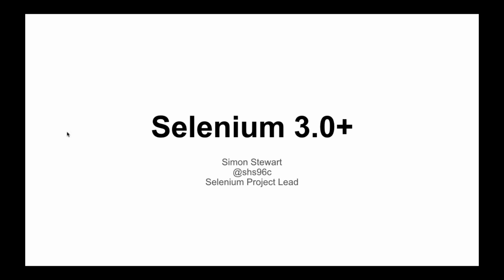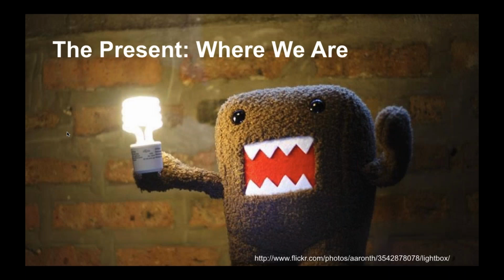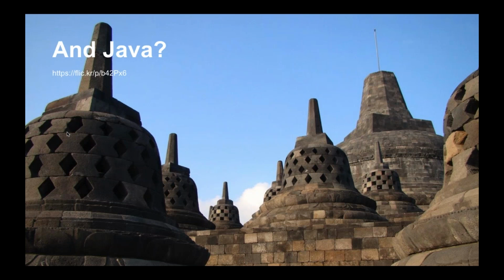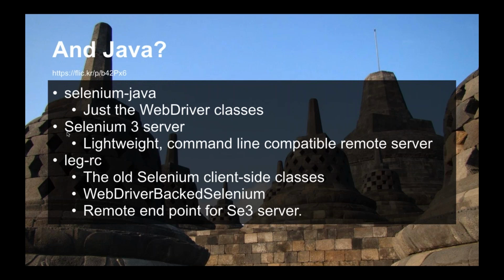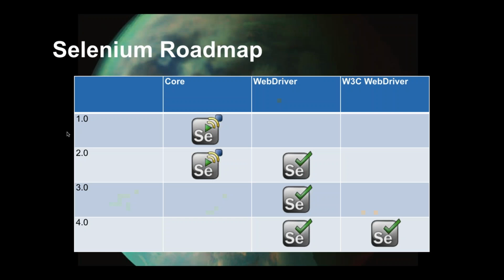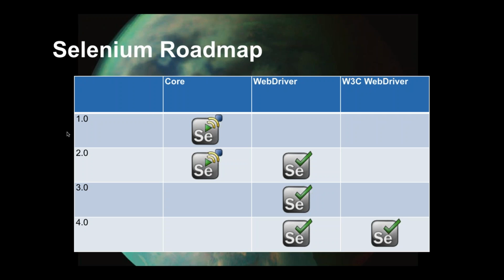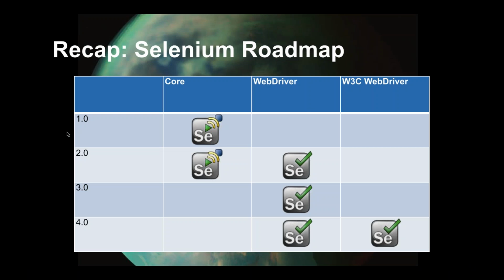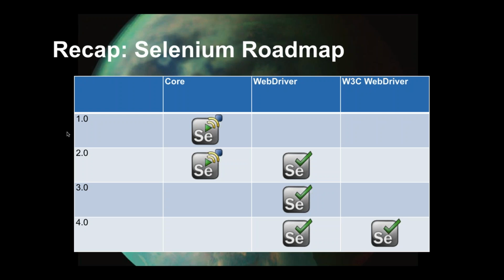Selenium 3 0, the Spec, and Onwards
** Are You Ready for Selenium 3.0? **

The very first code for Selenium RC was pushed in November 2004.
The first code for WebDriver was released in January 2007.
Selenium 2.0 shipped in July 2011.
In 2016, the Selenium Project is working hard to (finally!) ship 3.0.

Watch this webinar with Simon Stewart, and discover:

*What will this release contain
* What impact will it have on your test runs
* How can you preserve your existing investment in tests using the Selenium WebDriver APIs, and your even older RC tests
* Looking forward, when will the W3C spec be complete
* What can we expect from Selenium 4